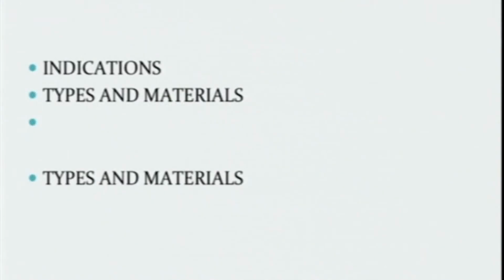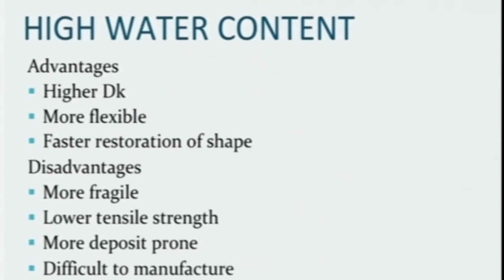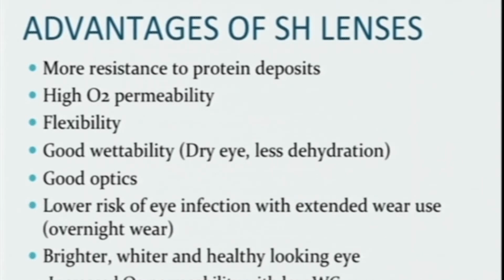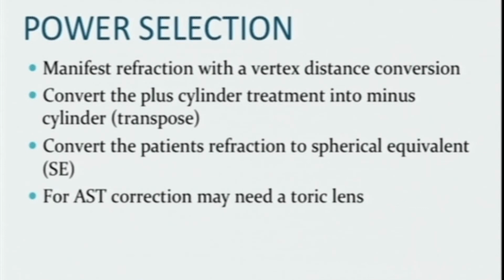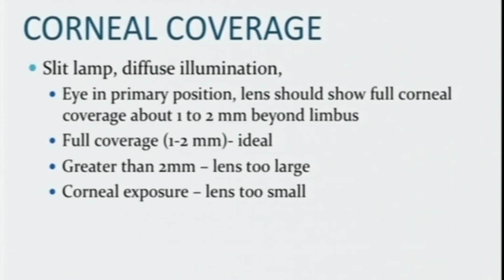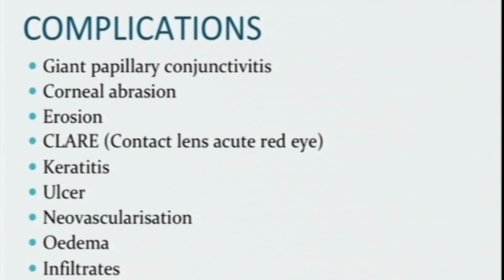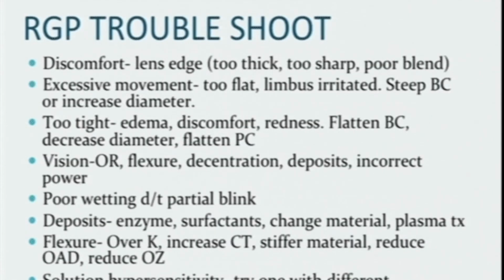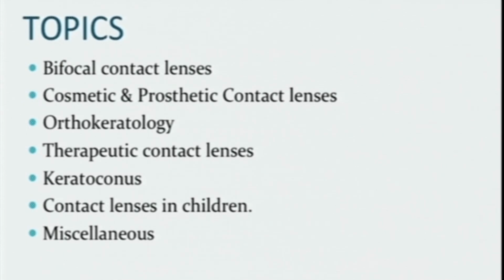AIOC2018 - IC006 - Topic - Contact Lens Dispensing Tips - Dr.Mohan K